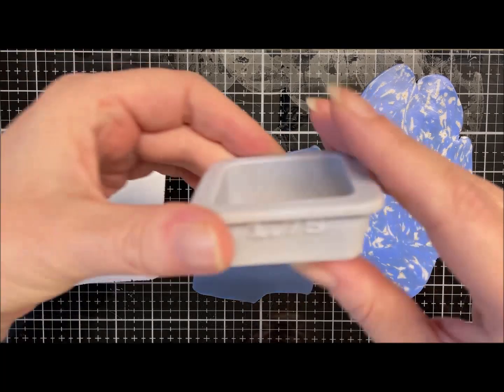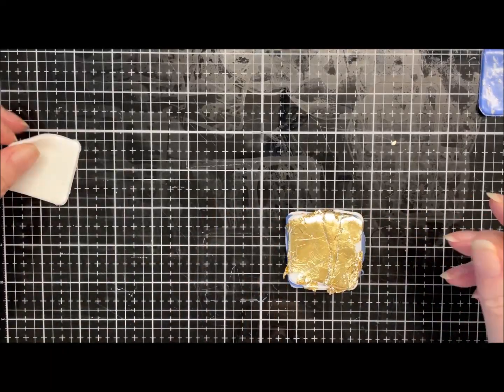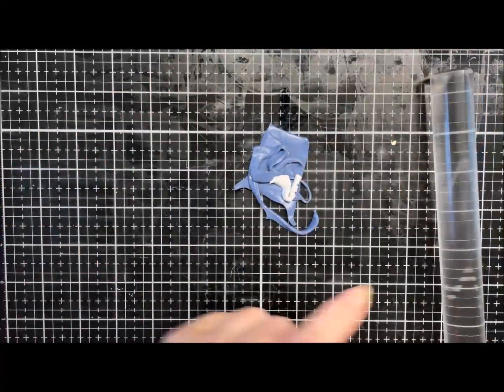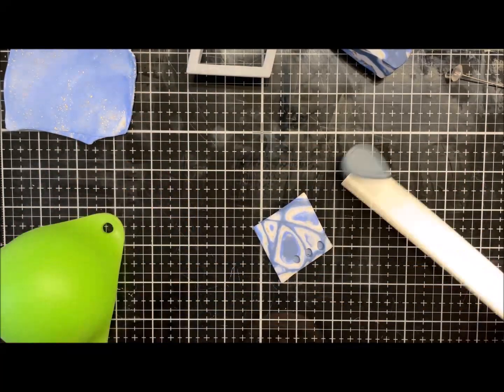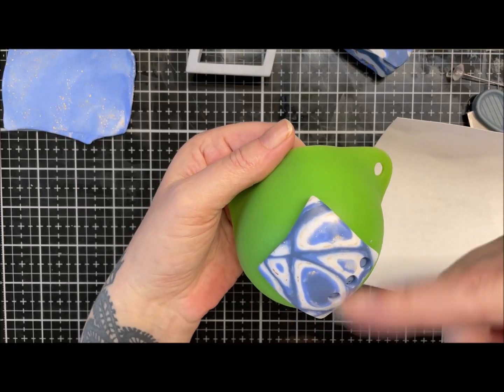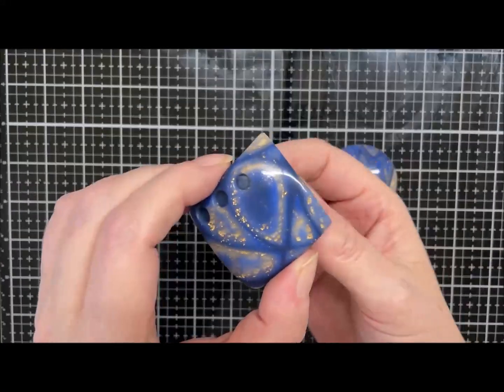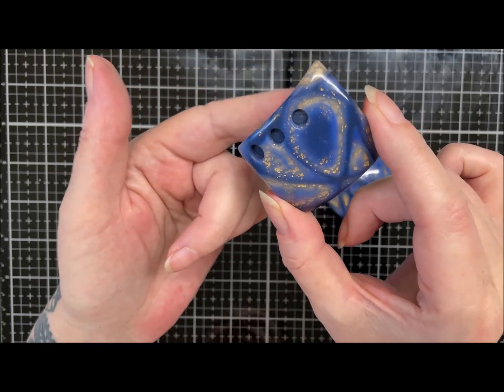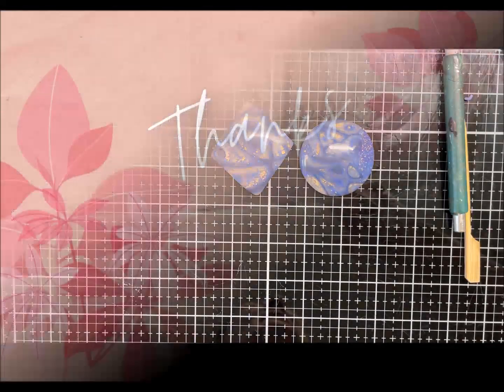Mokume Gane - Scrap Busting!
Hi Guys.A quick MG with leftovers! Enjoy! K x